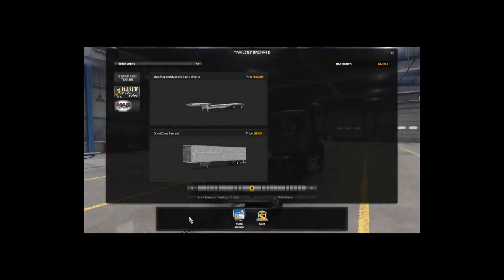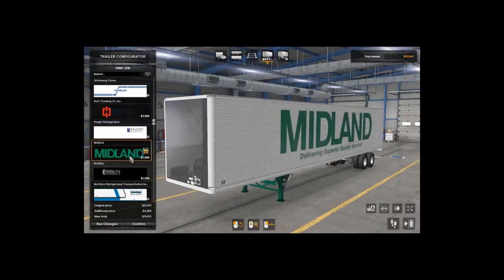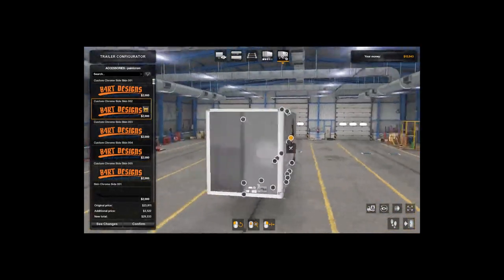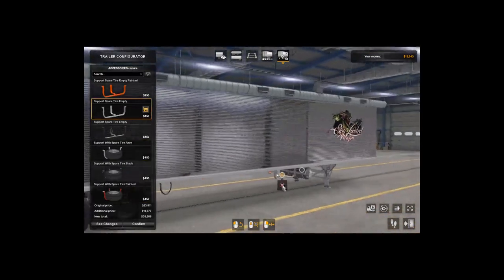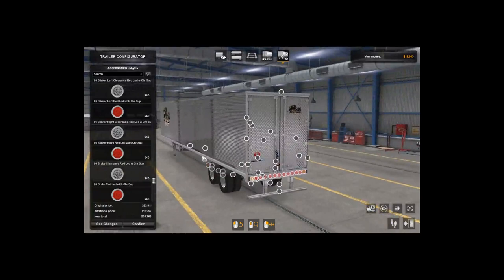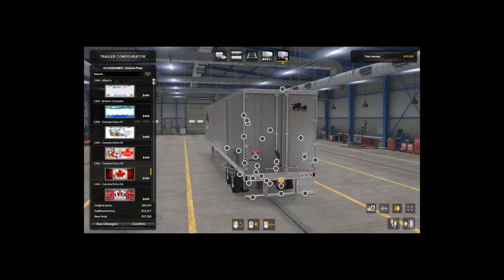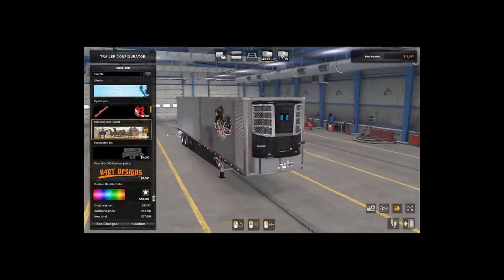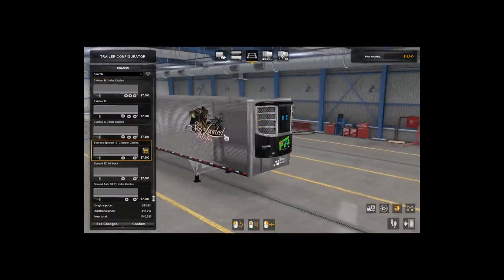Paid mod review for the great Dane trailer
mod maker Tiago da Silva